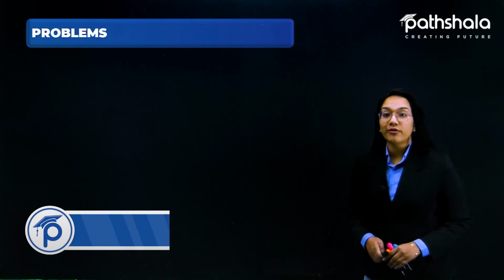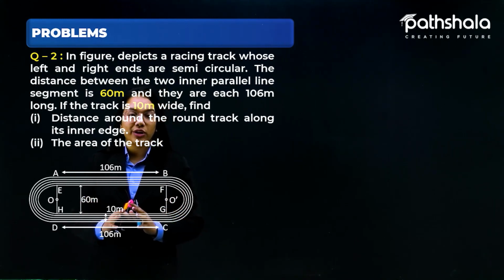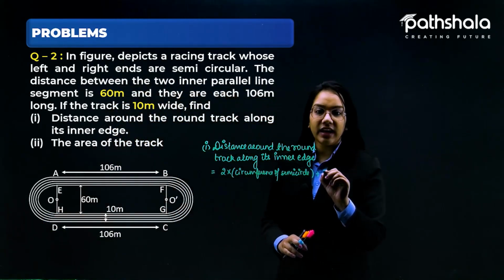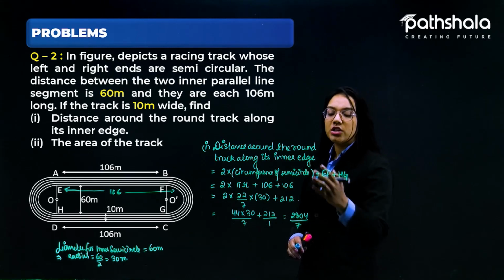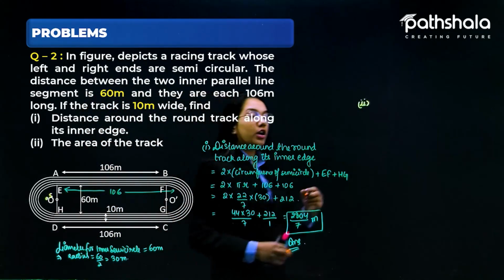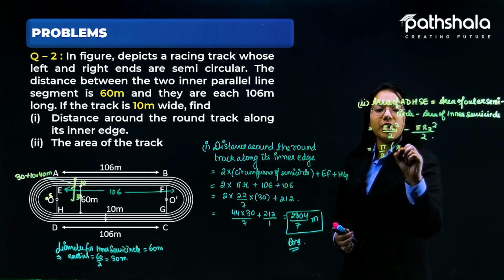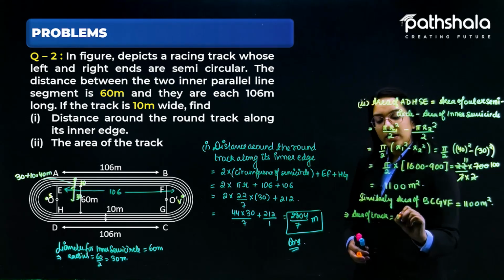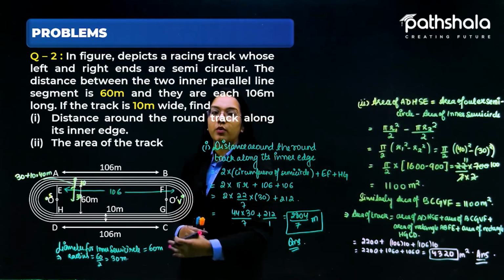PROBLEM (QUESTION-2) | 12. Area related to circle | Maths | Class 10